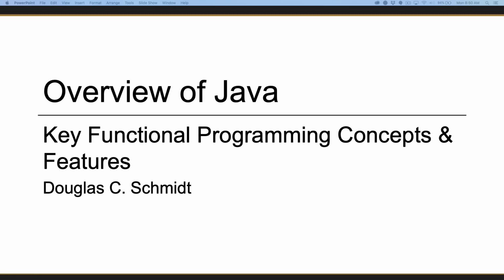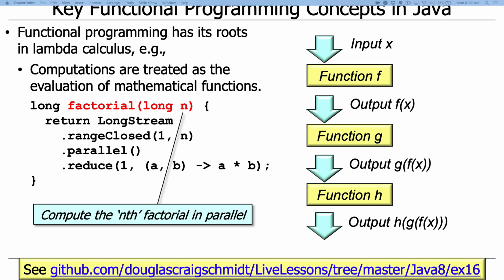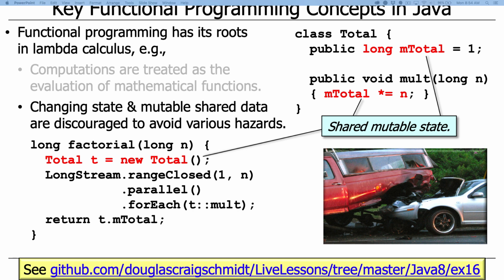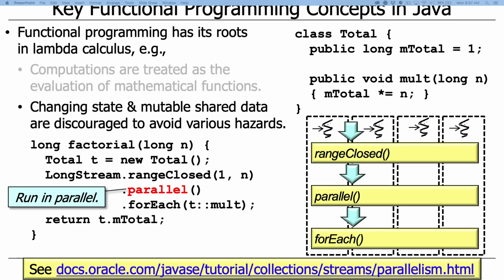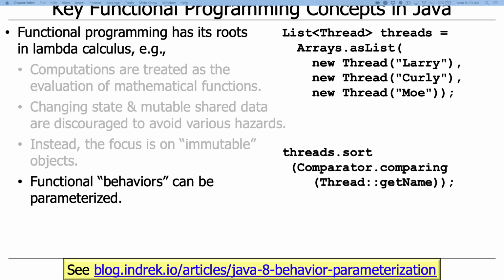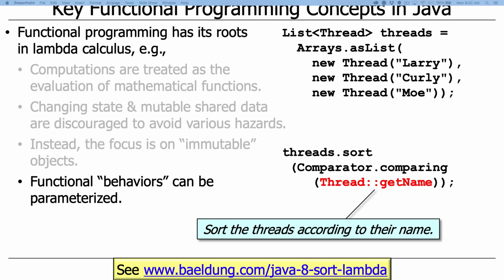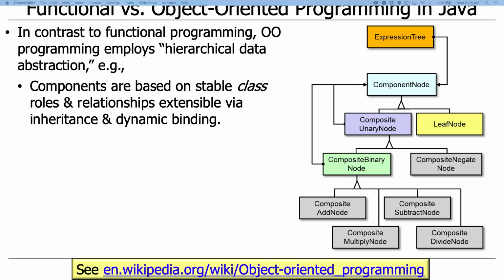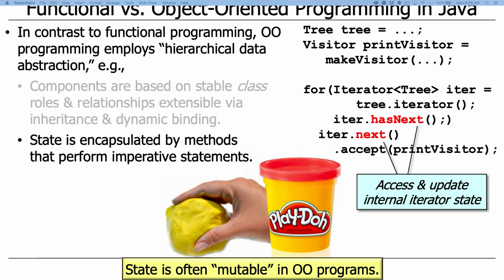Key Functional Programming Concepts and Features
This video gives an overview of key functional programming concepts and the features in Java 8+ that support these concepts.